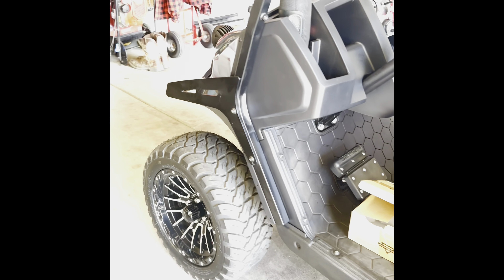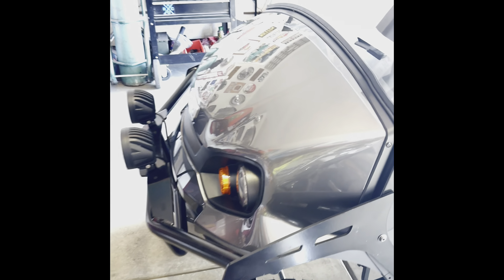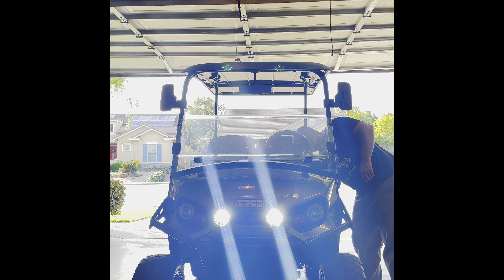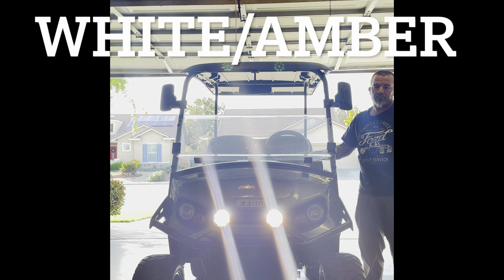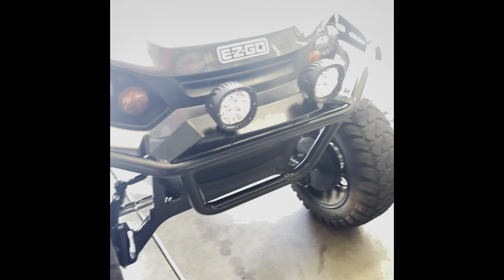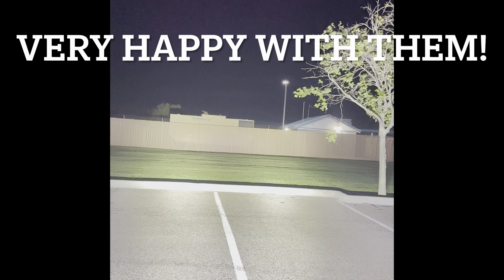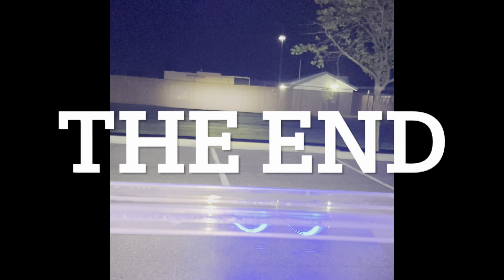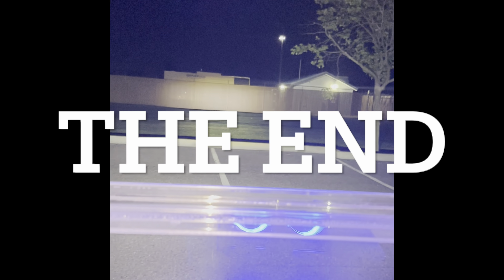Lifted golf cart gets Led white /Amber lights installed plug N play ez go express S4 2023